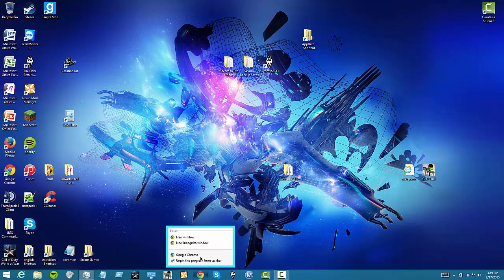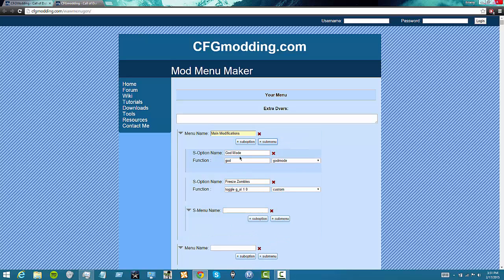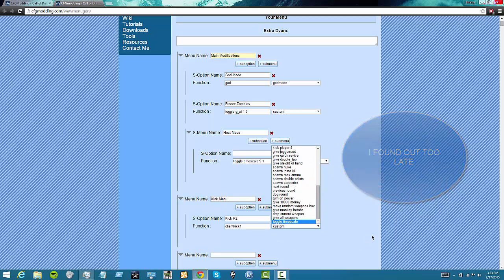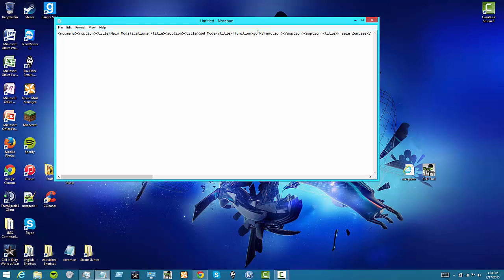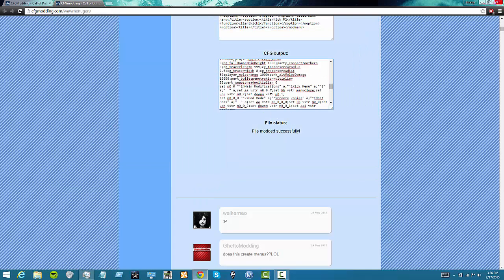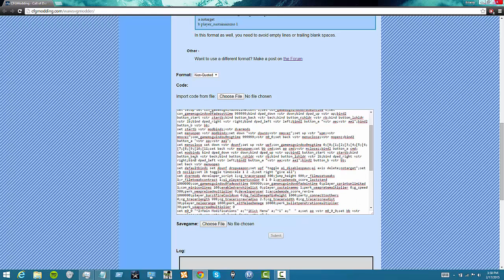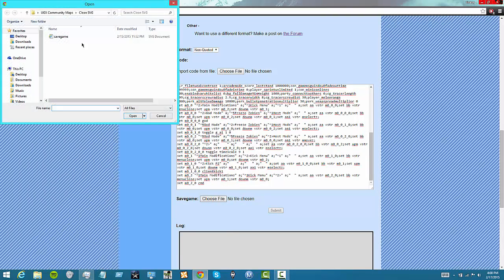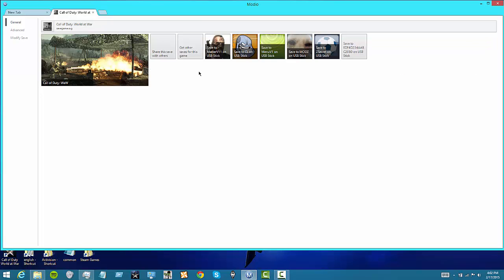How to make a CoD WaW Mod Menu! (2015) for Xbox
I do appologize for not adding information needed to mod. Please tell me what i need to fix. I was also sick recording, future videos will have better quality.